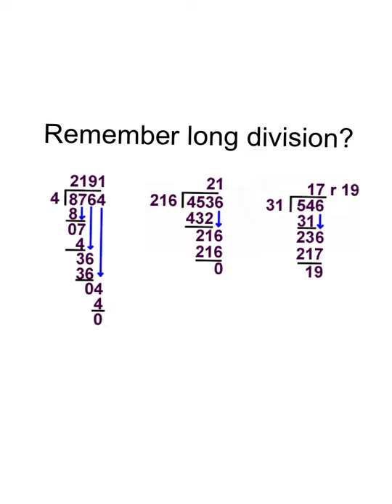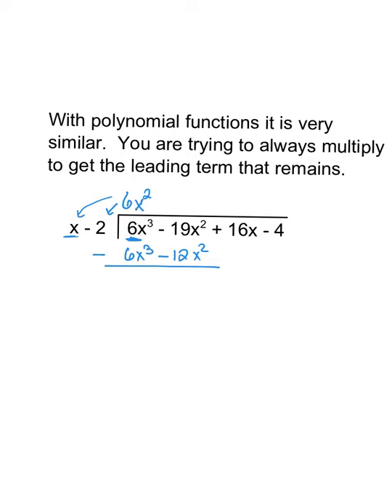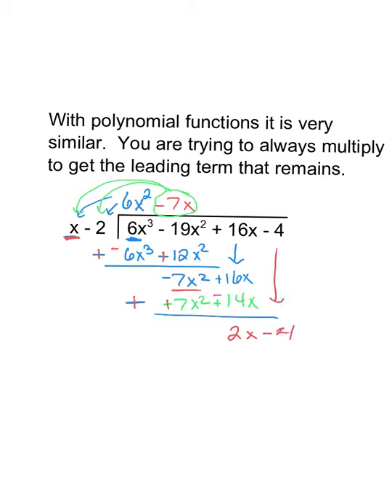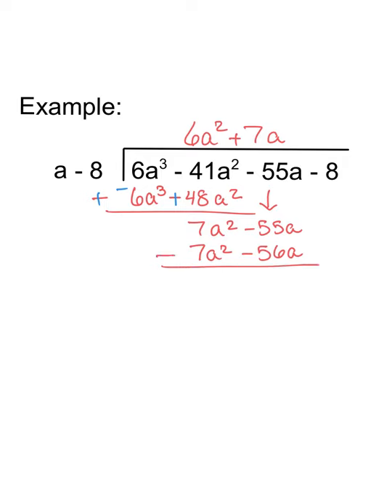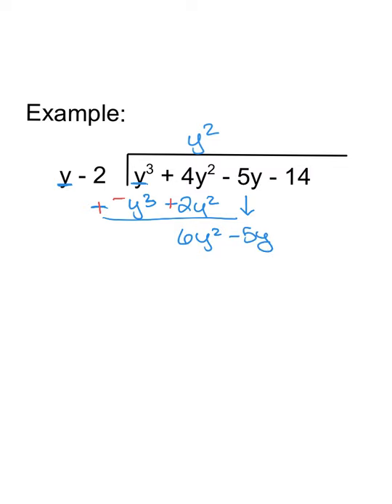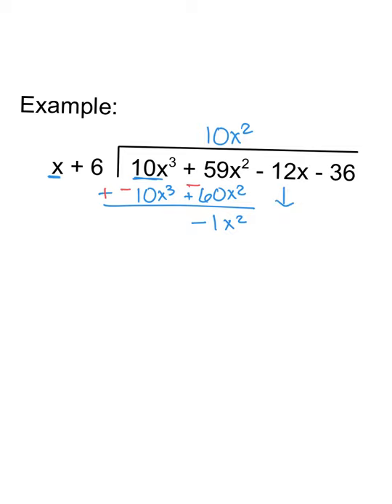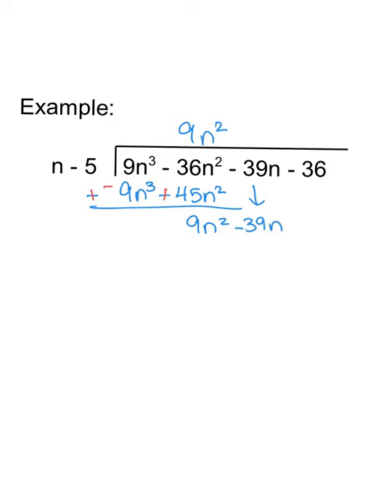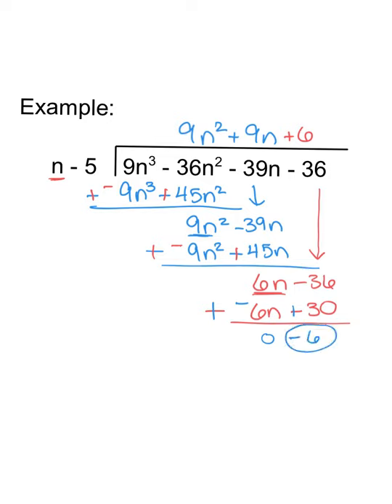8.5 Long Division No Remainder